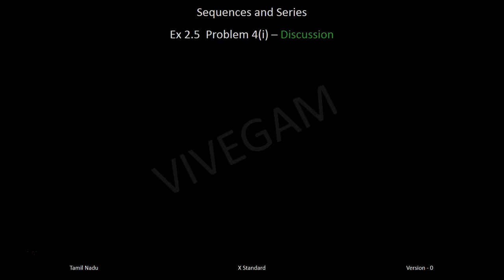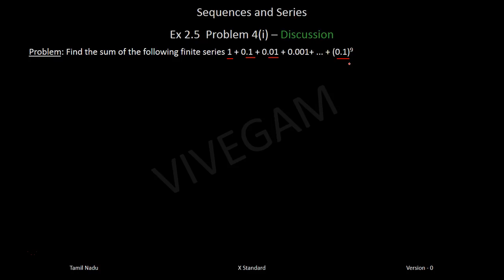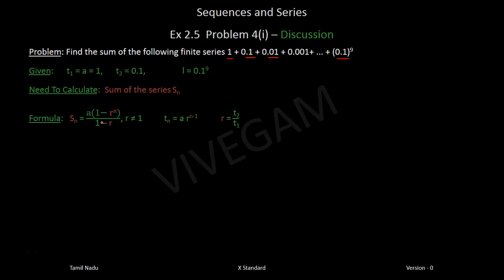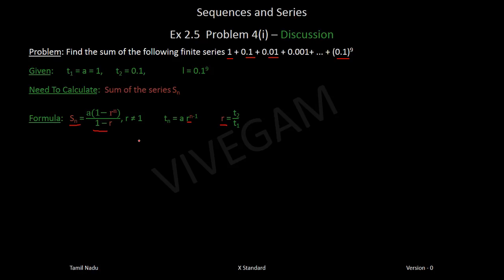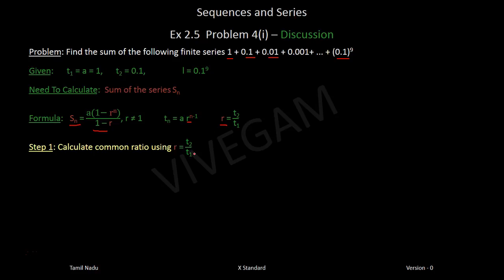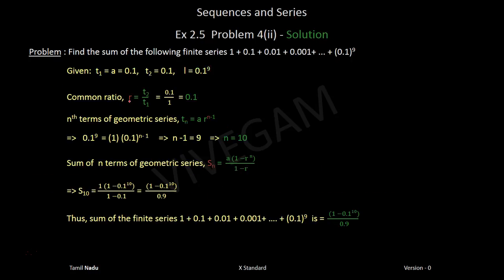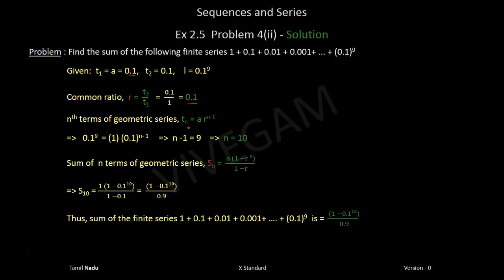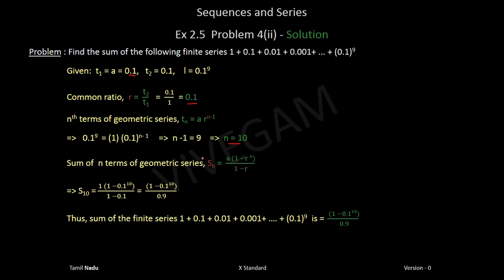2 5 4i